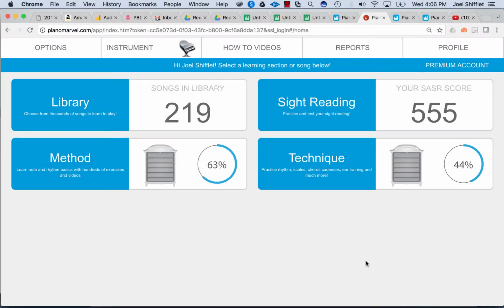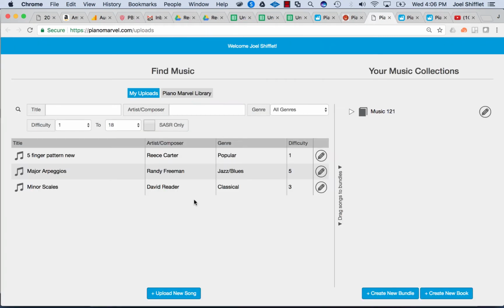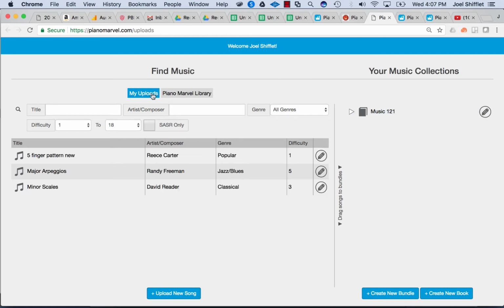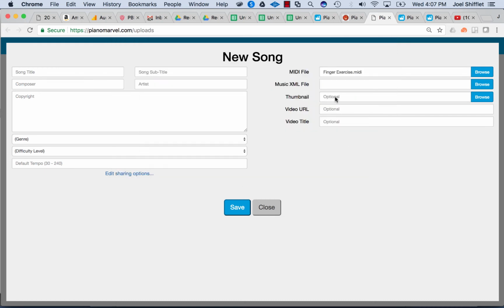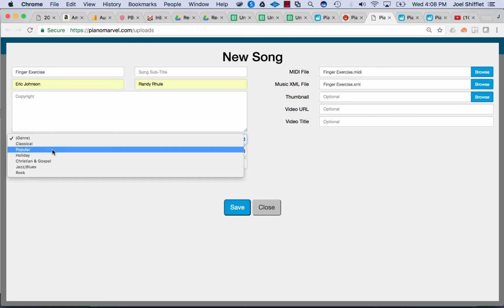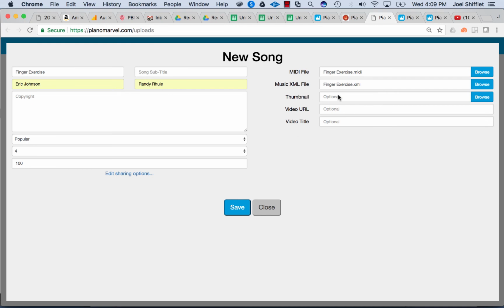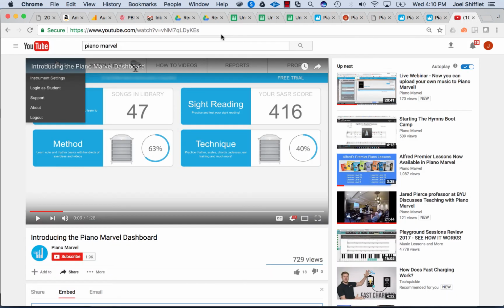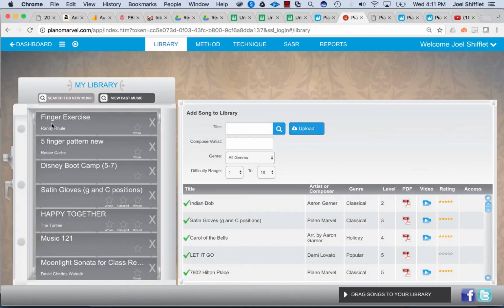Upload Songs to Piano Marvel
Piano Marvel now allows you to upload your own songs!